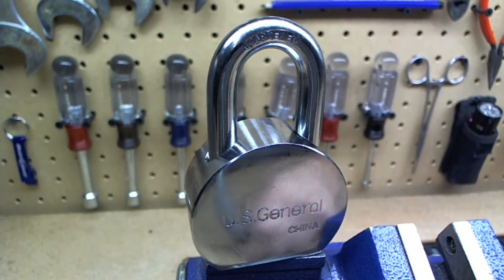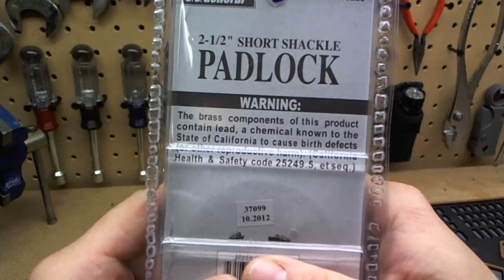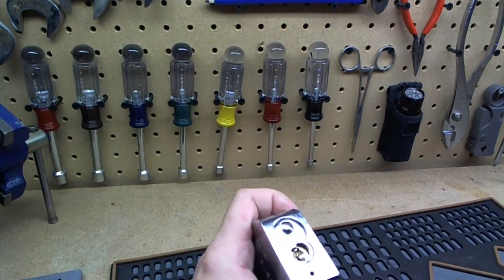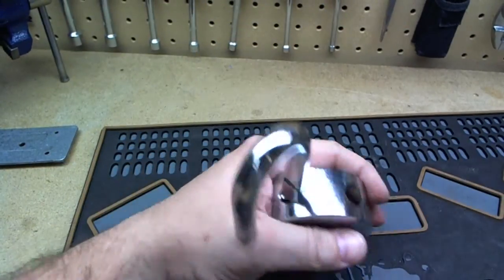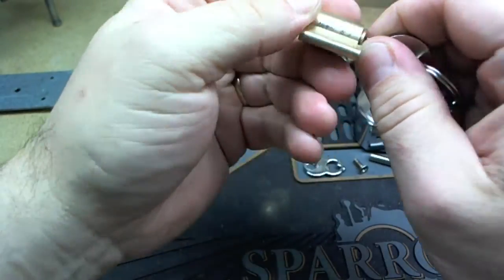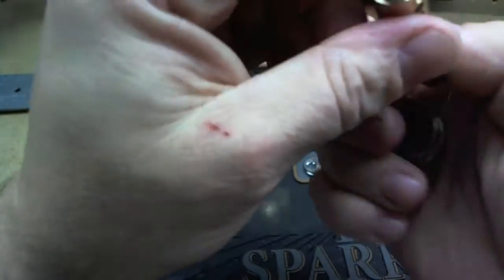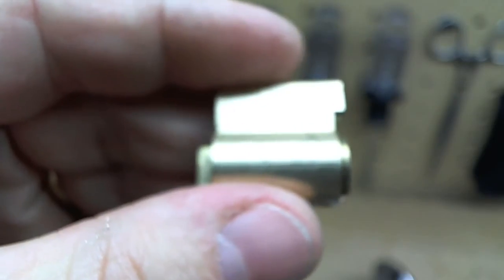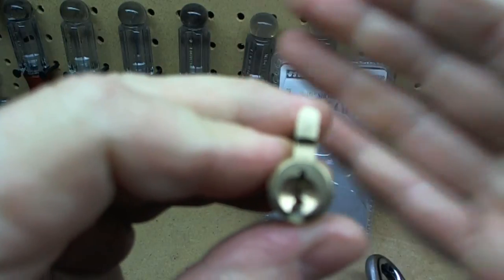U.S. General Harbor Freight Padlock Picked Open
5 pin Chinese Harbor Freight padlock picked open!!